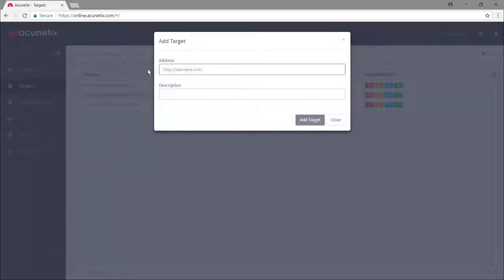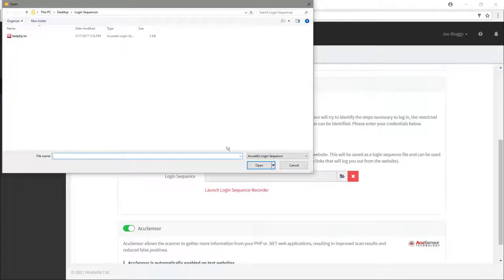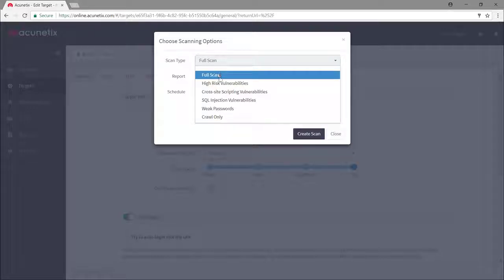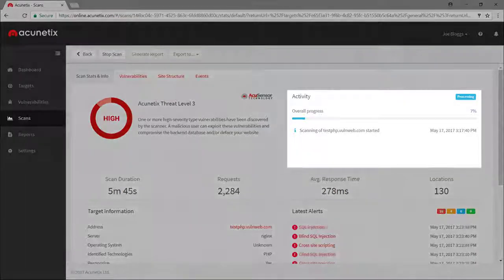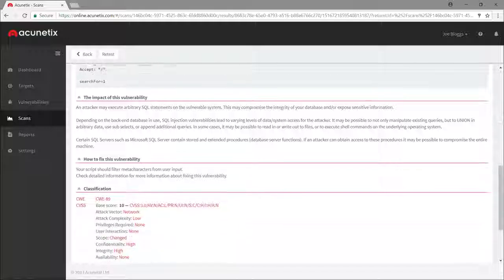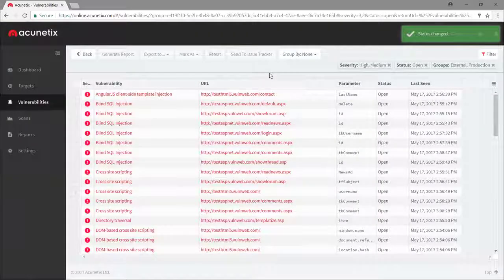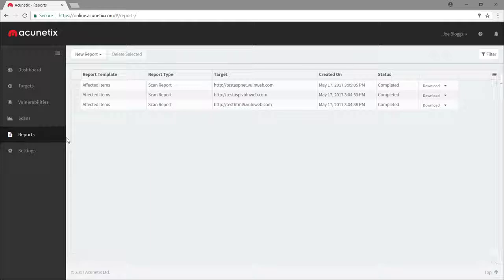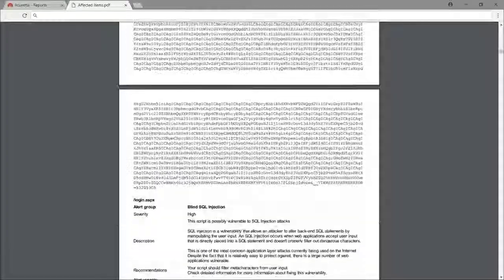Acunetix Online HD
Acunetix Online lets you and your teammates run web and network security scans, analyse scan results and manage vulnerabilities all from a single interface.